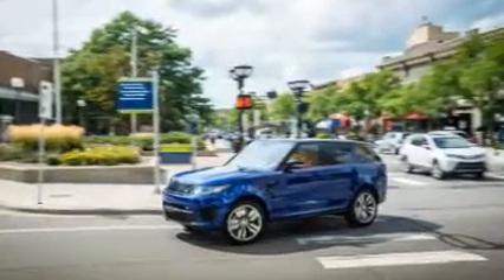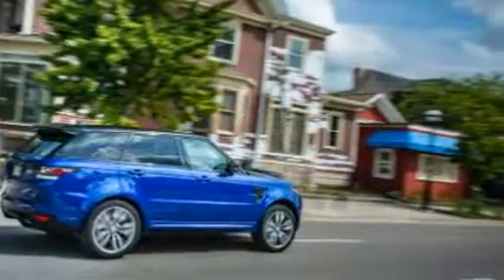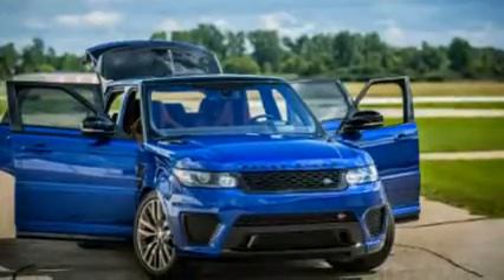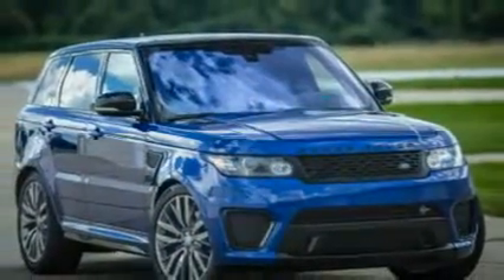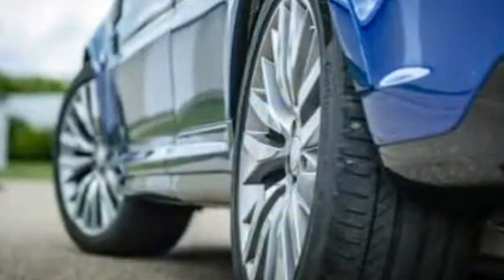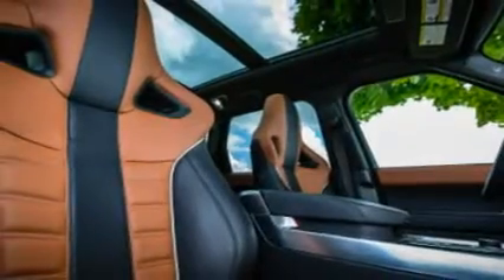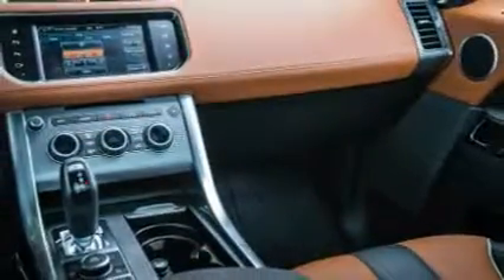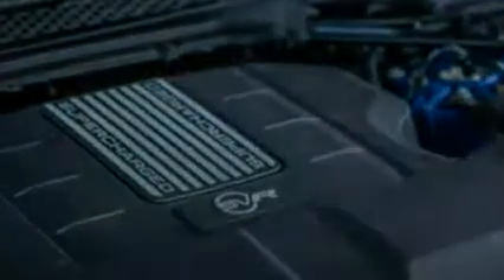Land Rover Range Rover Sport SVR with Performance Tires